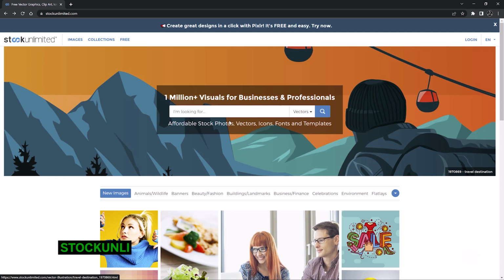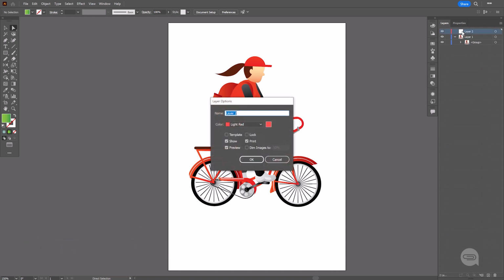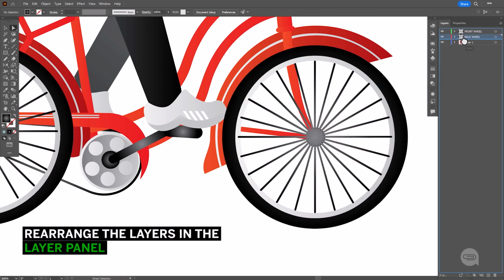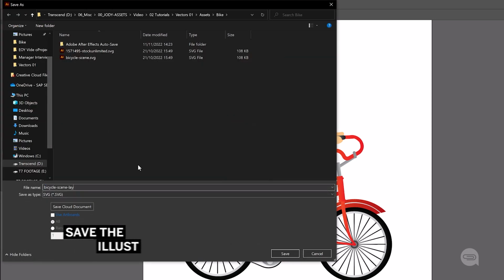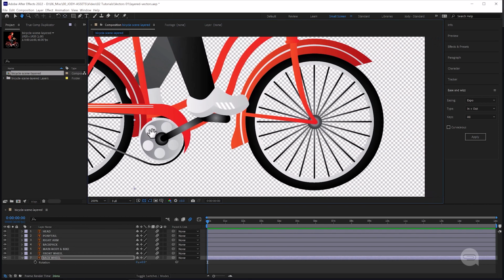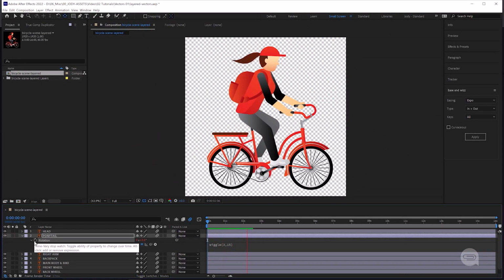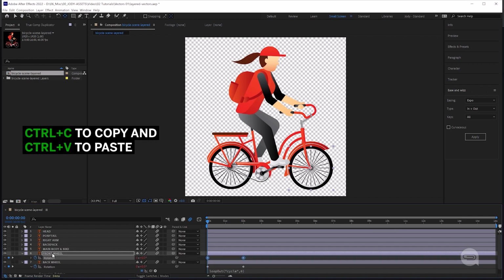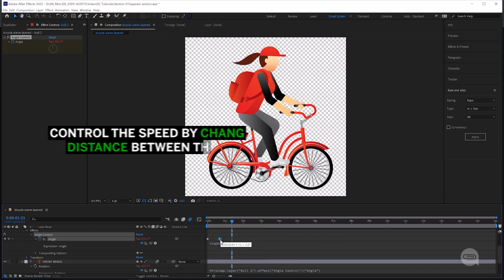Animate like a pro with After Effects and Illustrator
You don't need to be a super skilled artist to create killer animations for your videos. With just Adobe Illustrator, After Effects, and some nice vector graphics you can easily create eye-catching animations. Honestly!

The basic steps you need to follow are:
00:00 Can't draw?
00:43 Find a nice vector graphic
01:03 Break the image into sections and add each section to a separate layer so you can animate it independently.
03:55 Import the image into After Effects as a "composition"
04:33 Fix the anchor points so your animations work properly.
05:13 Go animate stuff!